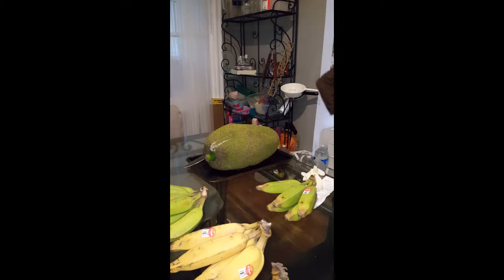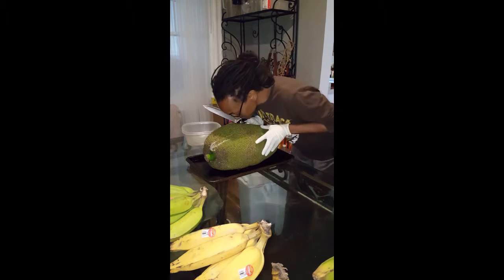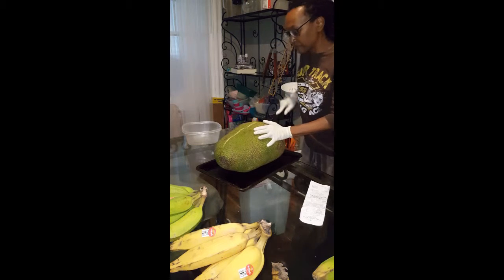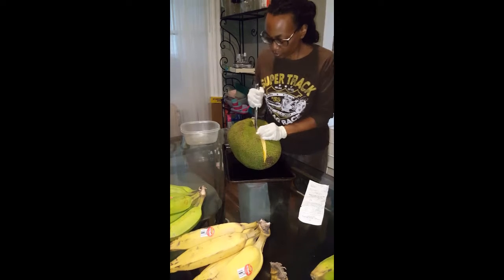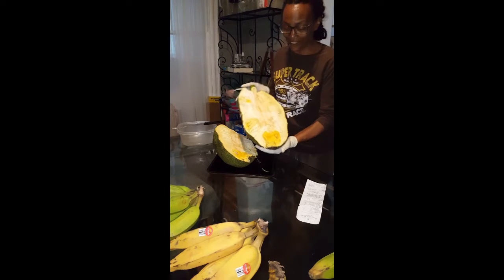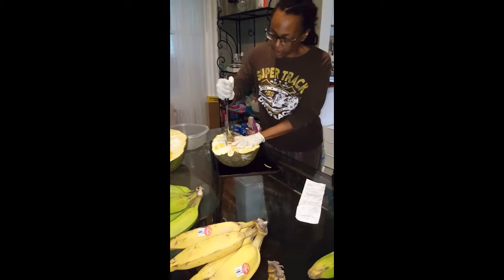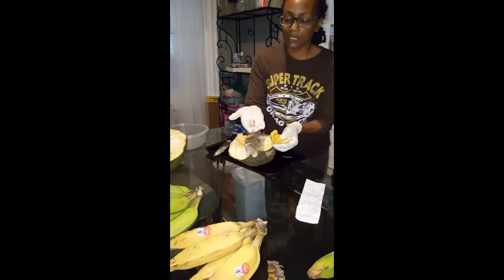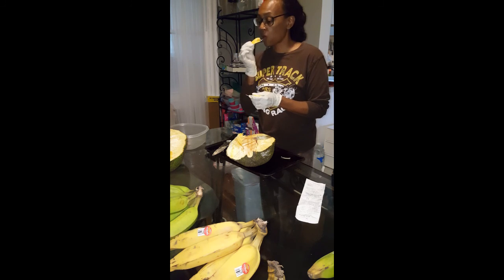Opening up a Jackfruit